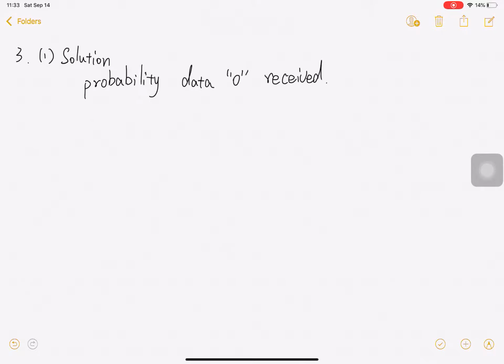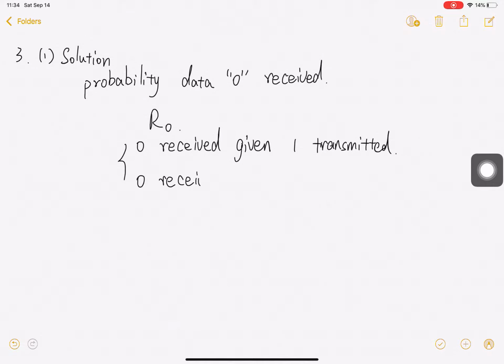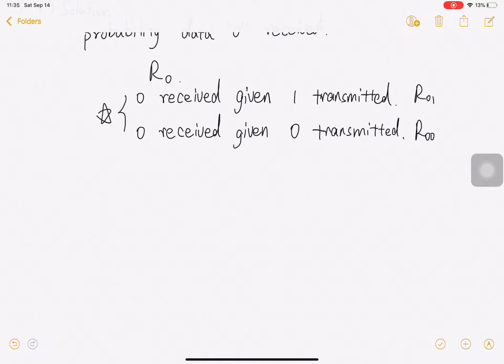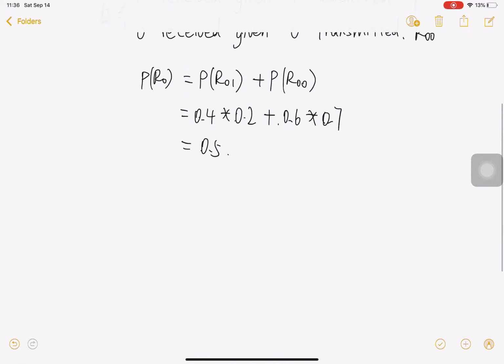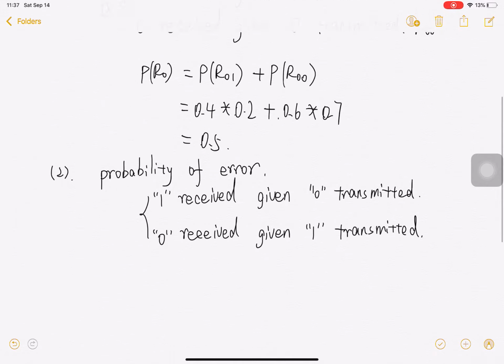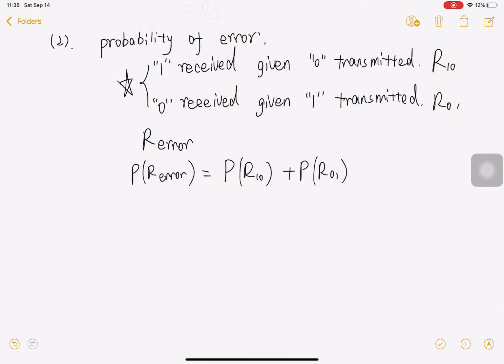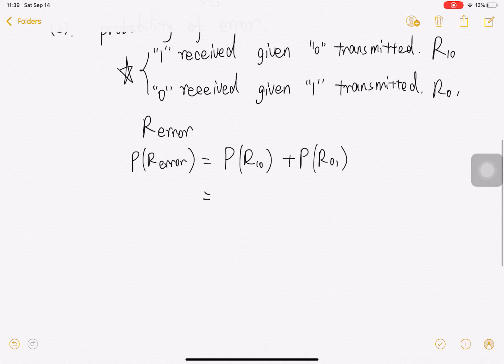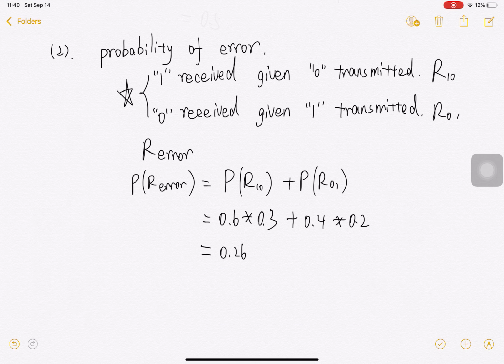HW1 Problem3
HW1 Problem3 for the Probability course